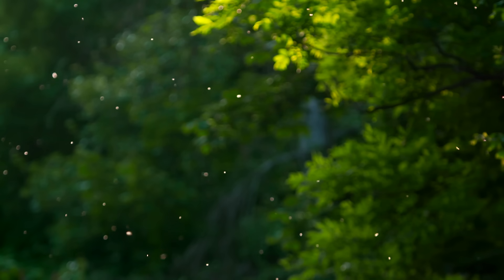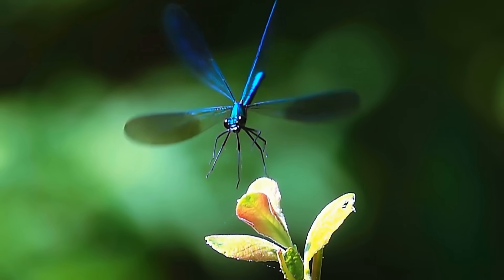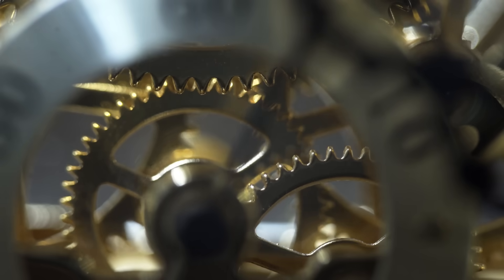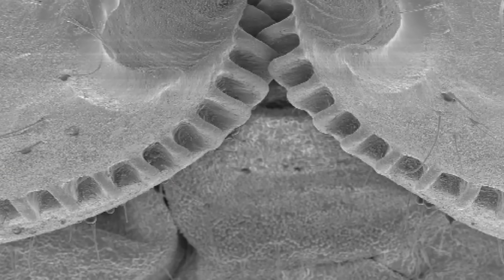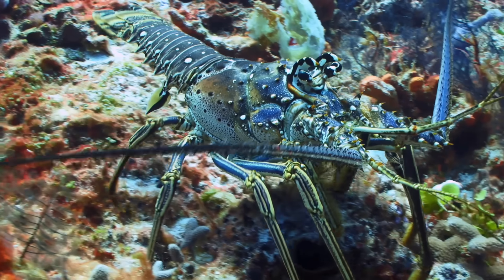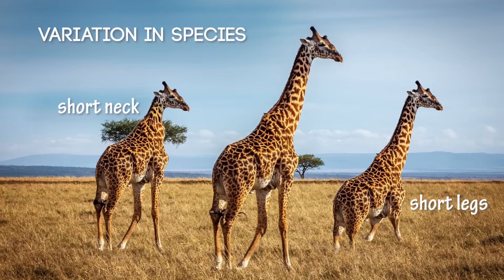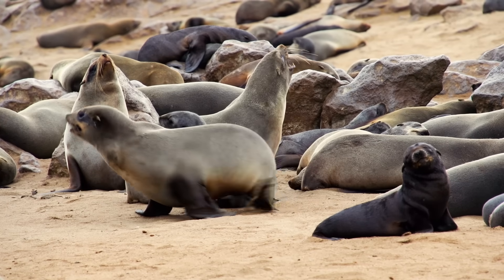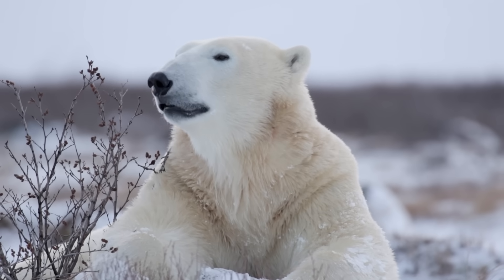Bugs with Gears (Secrets of the Cell with Michael Behe, Ep. 3)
Explore the amazing gears in insects and then investigate the power of evolution in episode 3 of “Secrets of the Cell” hosted by biochemist and bestselling author Michael Behe.

When people invented gears is not certain, but examples survive in artifacts from ancient China and Greece. These indicate that the mechanism was known well over 2,000 years ago. Impressive! And yet as Michael Behe points out in a new episode of Secrets of the Cell, from Discovery Institute, bugs had been there and done that long before humans came on the scene.